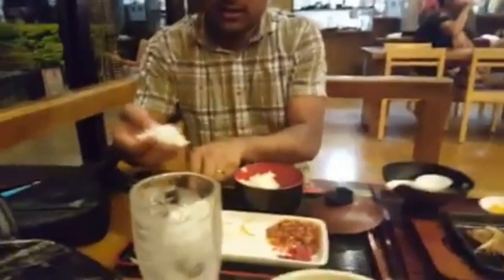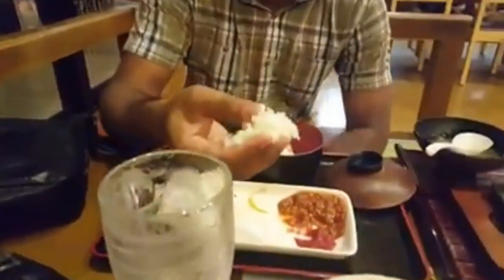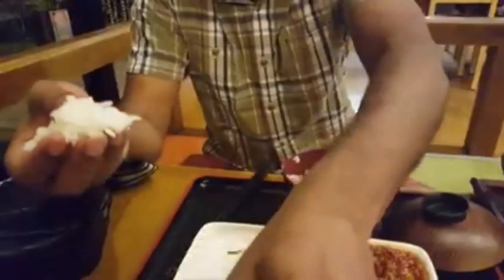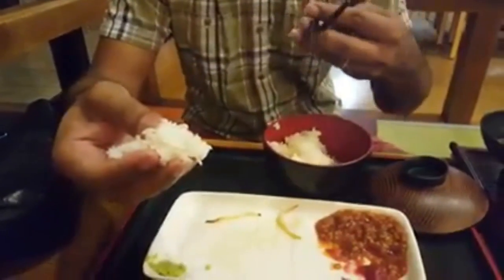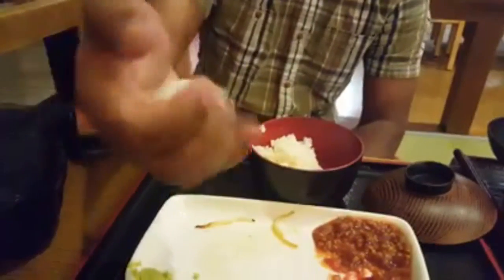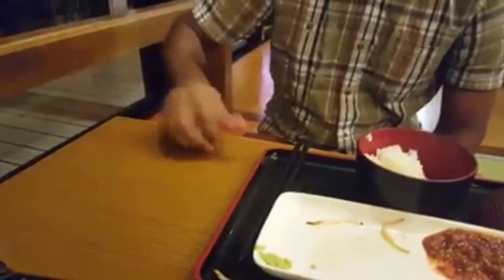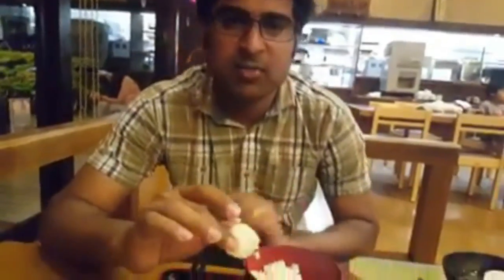பிளாஸ்டிக் அரிசி என்பது வெறும் வதந்தியே! வீடியோ ஆதாரம்!